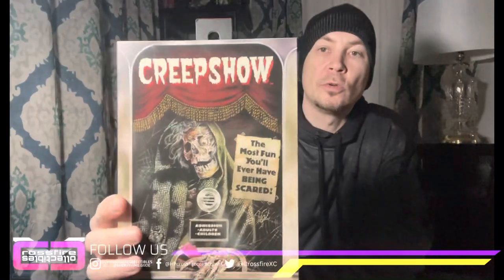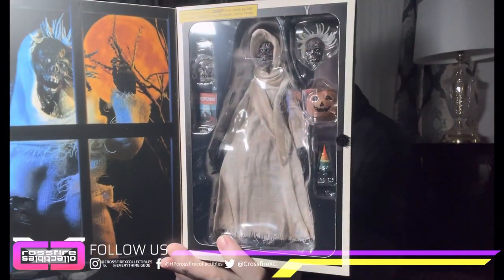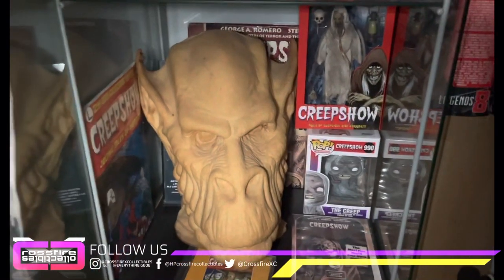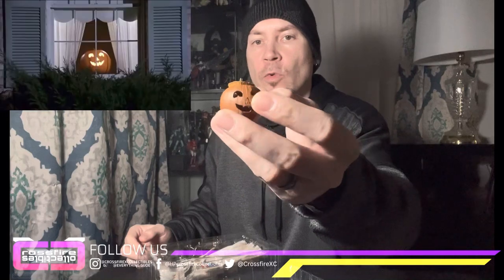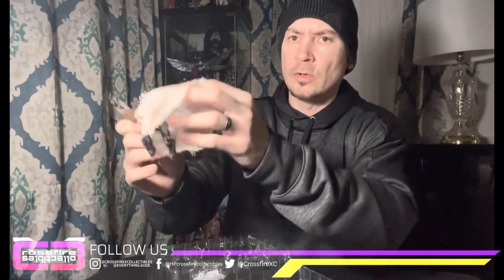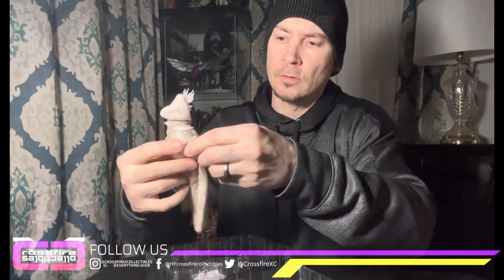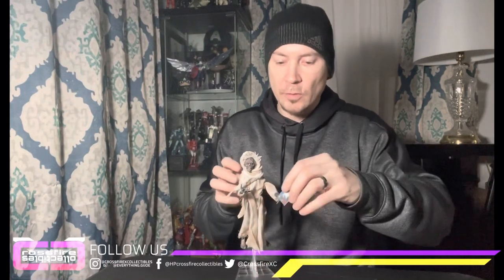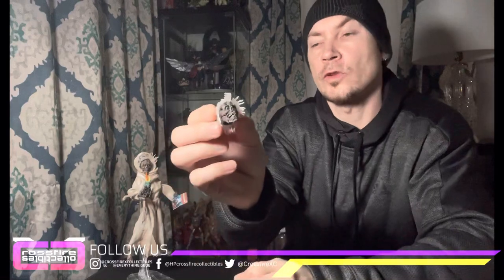cXc CREEPSHOW - Ultimate “THE CREEP” figure from NECA • Unboxing • Discussion • Review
In this video we’ll unbox, discuss fandom and review the Ultimate “THE CREEP” figure from CREEPSHOW by NECA.

Credits & Thanks:

Arranged By [Vocals] – Michelle DiBucci
Composed By – John Harrison
Effects [Special Sound] – Petur Hliddal
Engineer – Don Garvin, Jerry Reed
Executive-Producer – Chris Küchler*, Tom Null
Mastered By – Bruce Leek
Performer – John Harrison
Piano [Additional Performance] – Michael Abelson
Producer – John Sutton
Raul pictures - Tom Spina Designs
Raul creation - Tom Savini
Creepshow (Shudder) - Greg Nicotero
Creepshow (1982) Director - George A. Romero
Based on the short book by - Stephen King